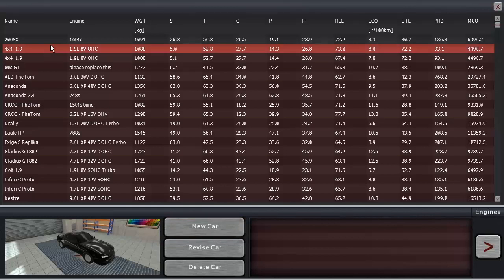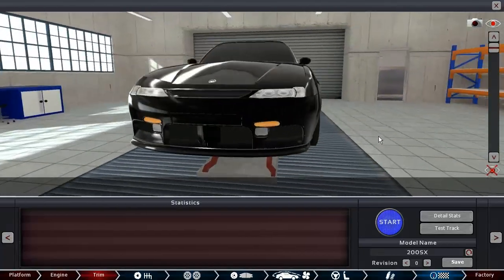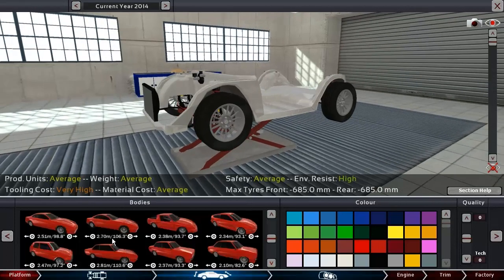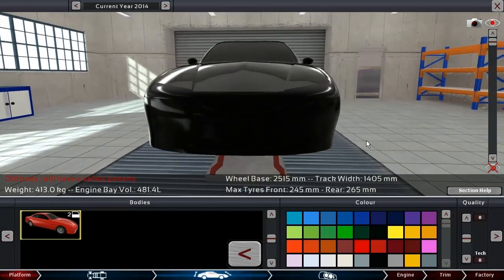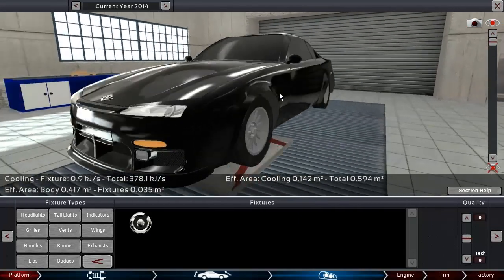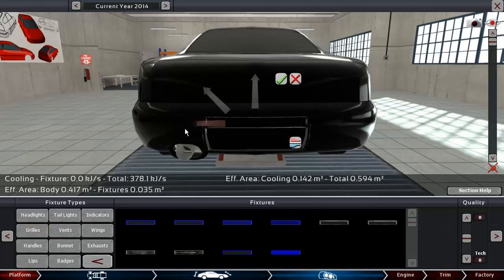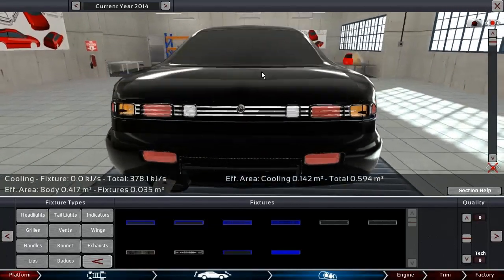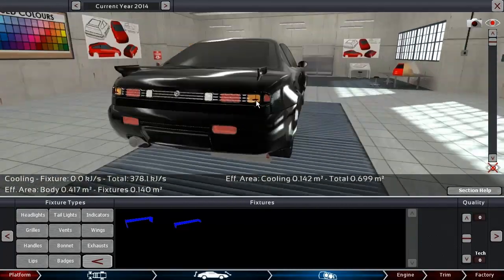Automation [Ep. 7] - Building a '98 200SX replica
I forgot the top braking lights on the rear end. As with the Skyline, we have to use two red taillights for that which isn't a huge deal but i hope that the devs will add singular red braking lights nonetheless.

If you haven't pre-ordered Automation already, you can do it